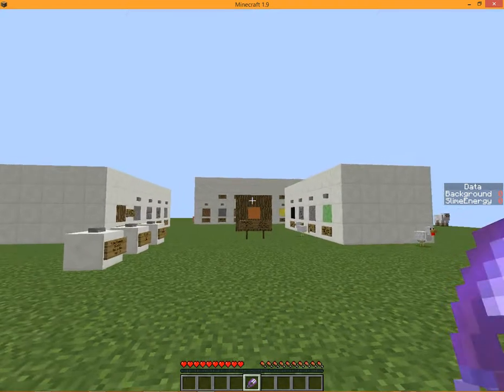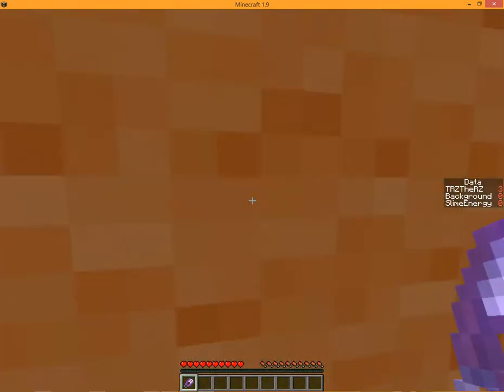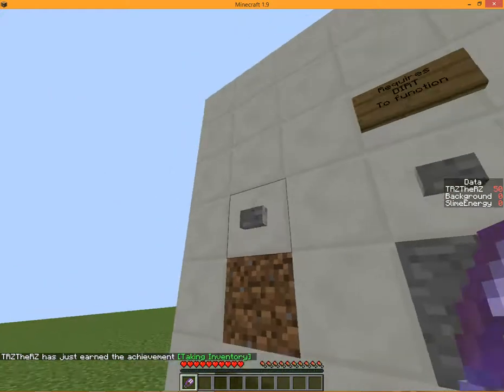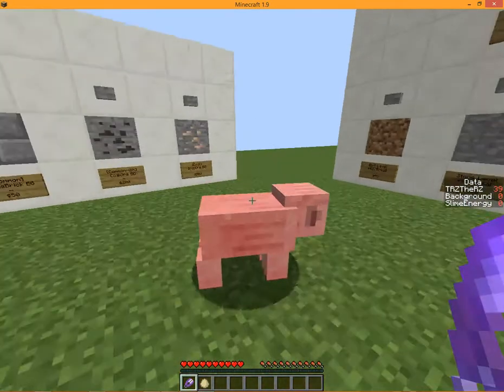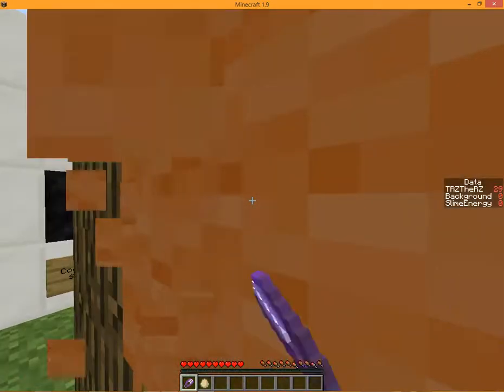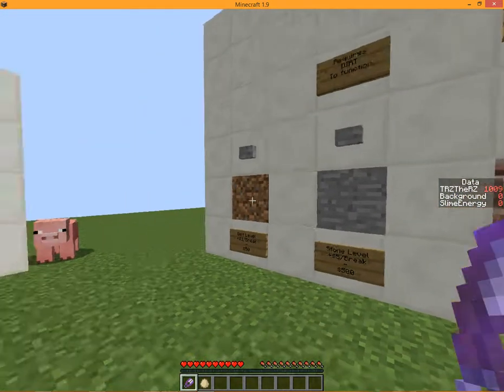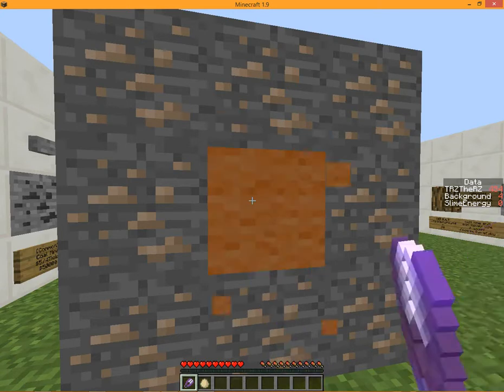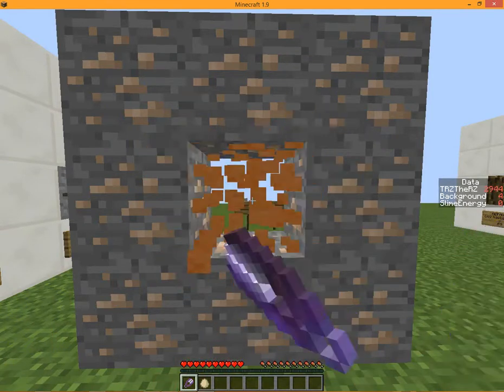SO MUCH DATA | MINECRAFT MILLIONAIRE | EPISODE 1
TRZ plays the map by SlimeEnergy, Minecraft Millionaire for the first time.